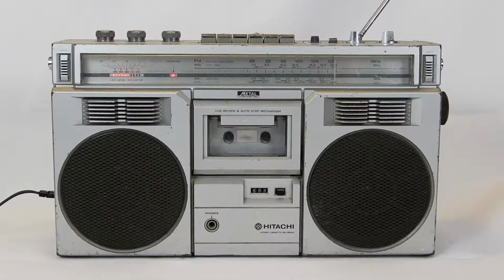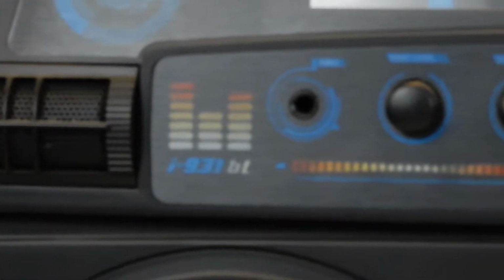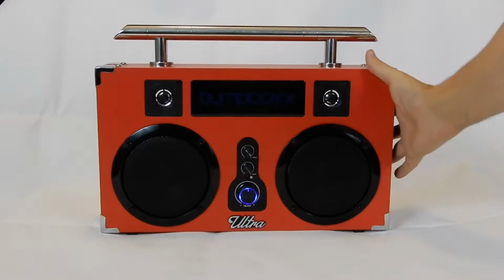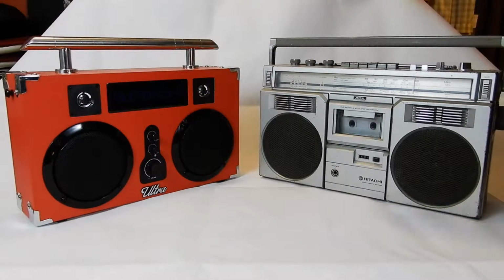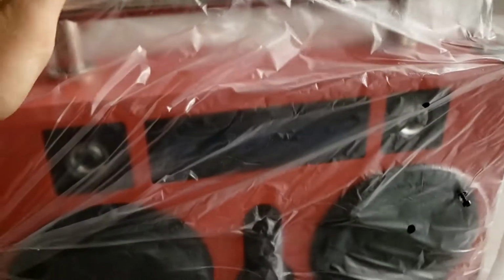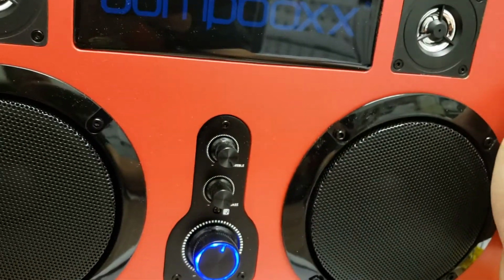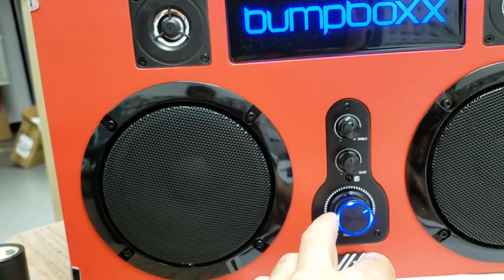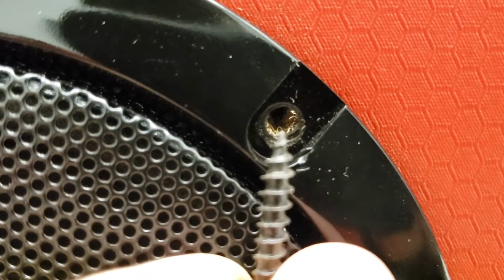My Boombox Collection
In a partial review / history lesson i discuss all the boomboxes i own.